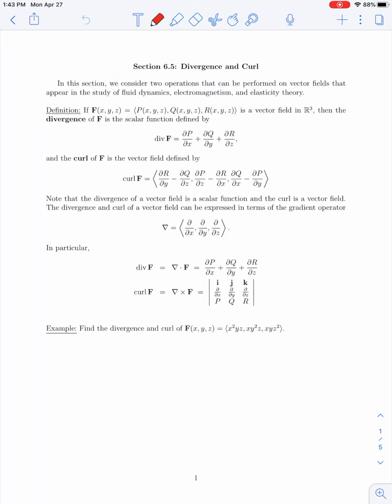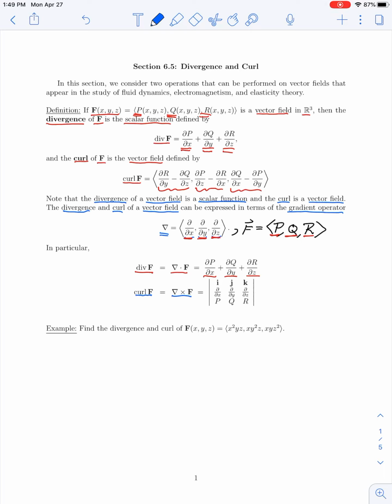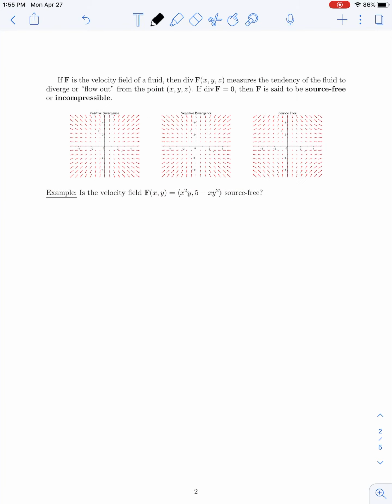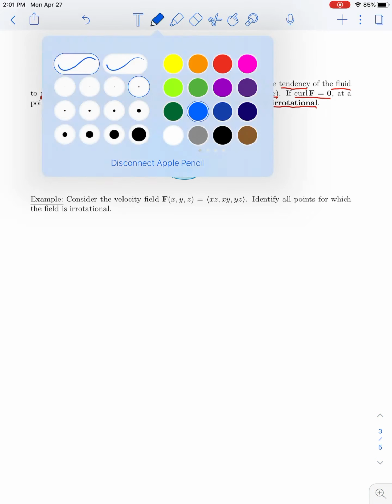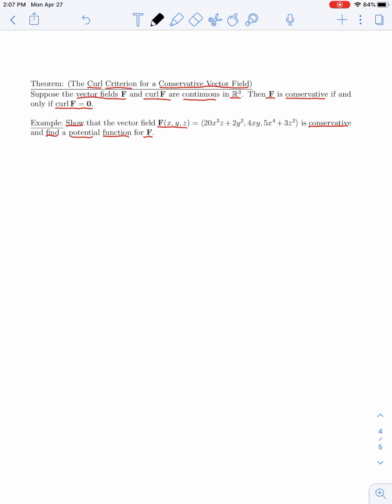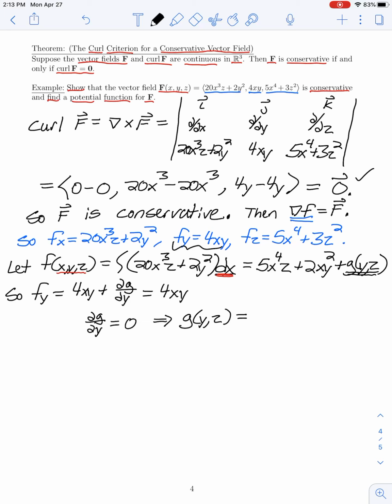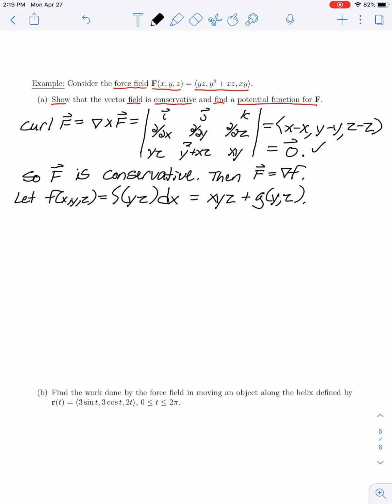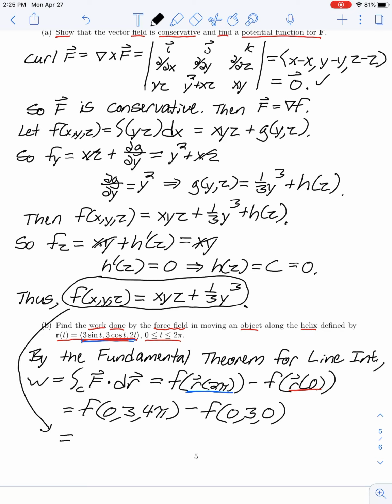MAT 2214 Section 6.5 Divergence and Curl